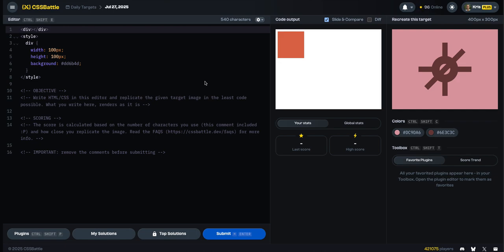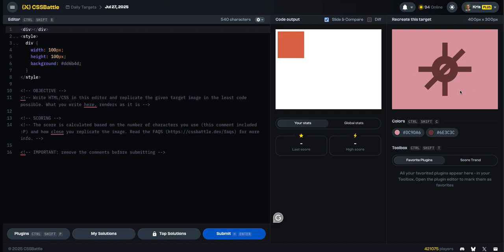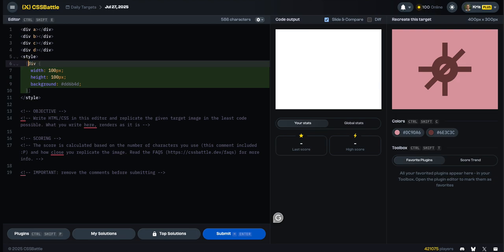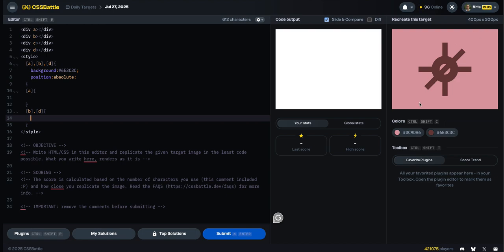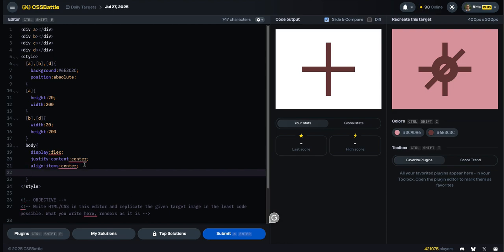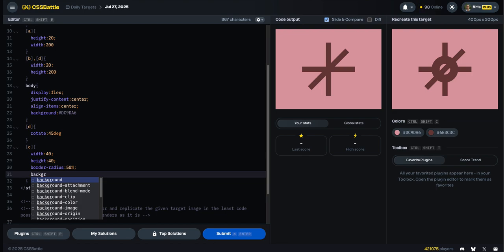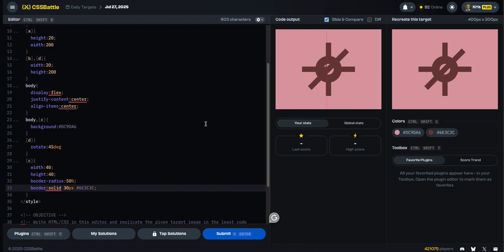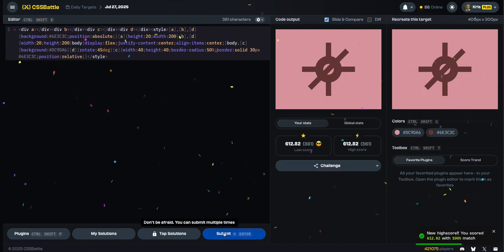CSS Battle Daily Target July 27, 2025